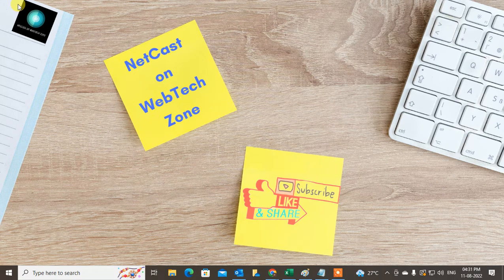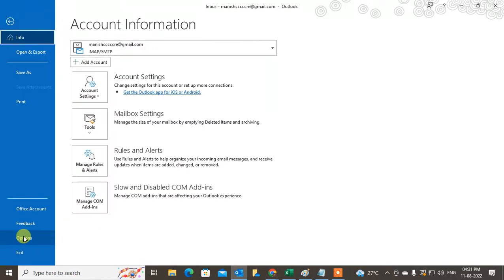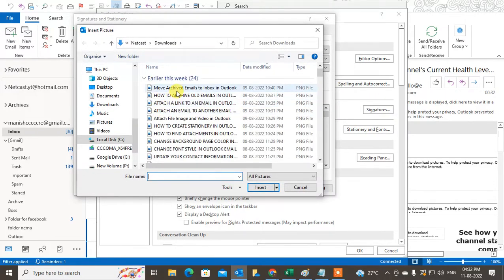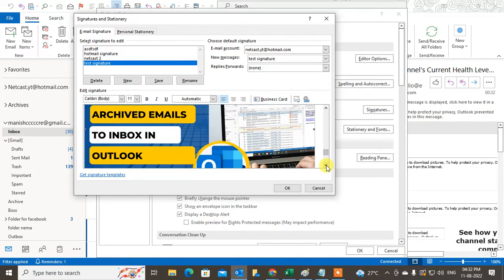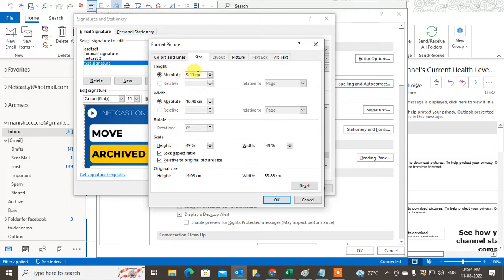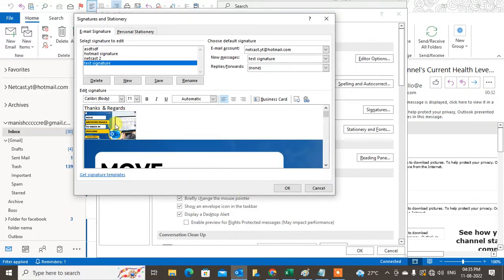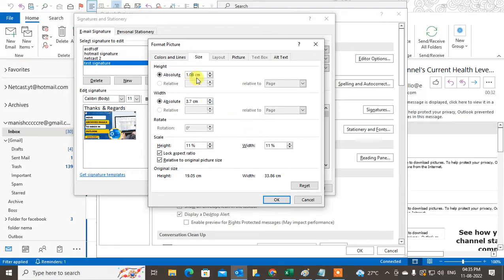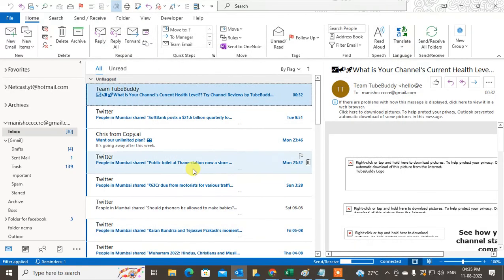How to Resize Image in Outlook Signature | What Size Should an Outlook Signature Image Be?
In outlook, resize image when you put in outlook signature it some time show big size so you can easily resize and make signature image what size it should be in outlook.